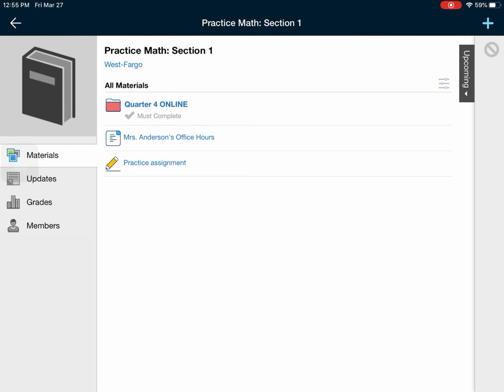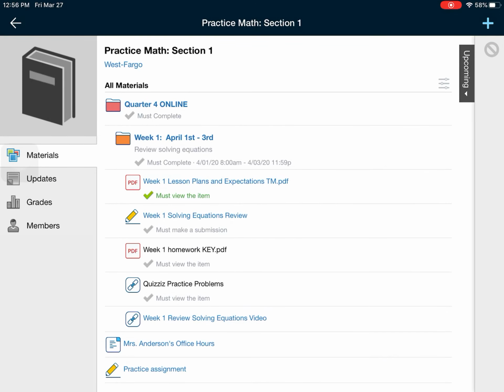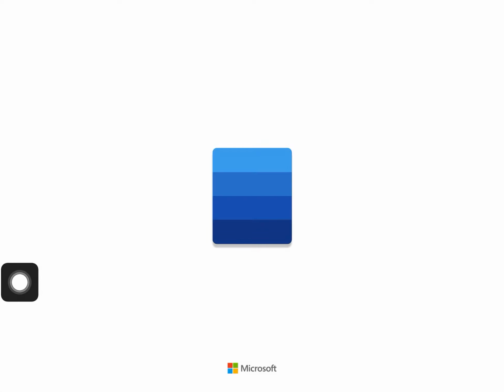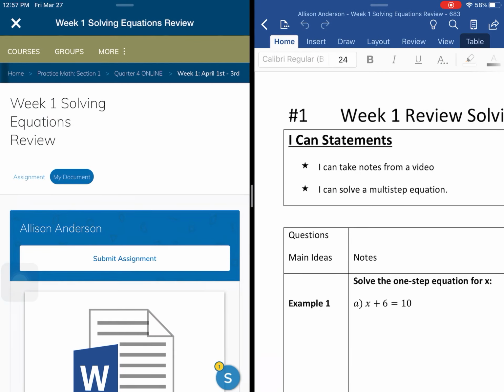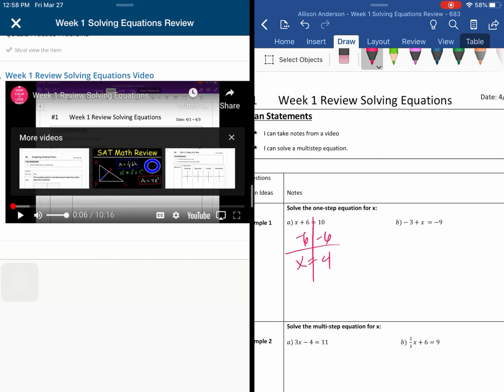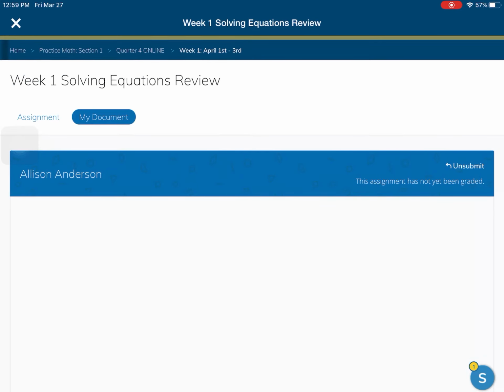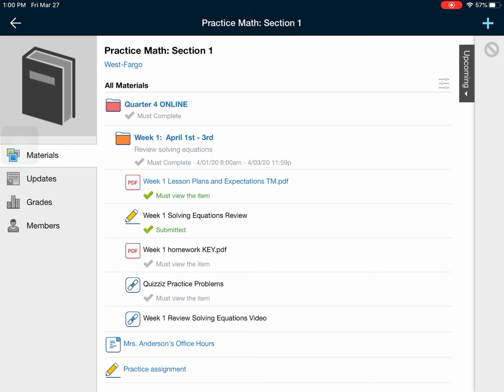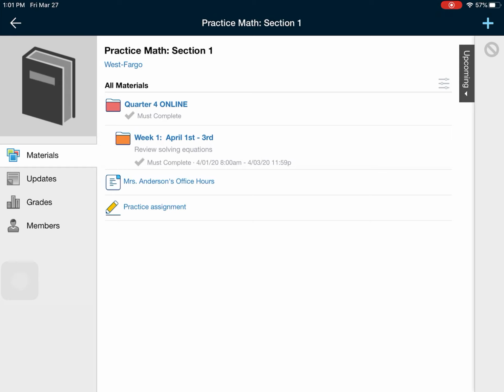How to take notes and do homework each week